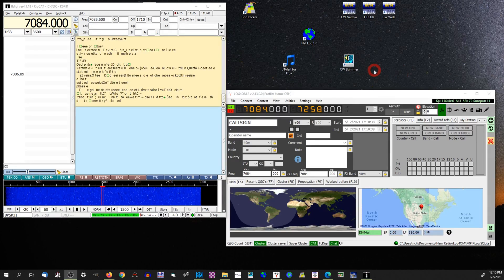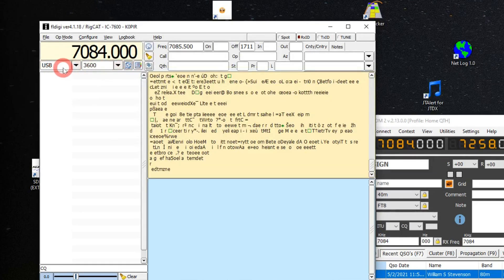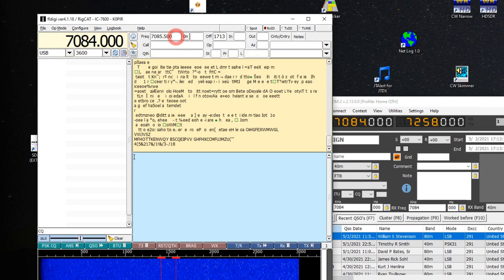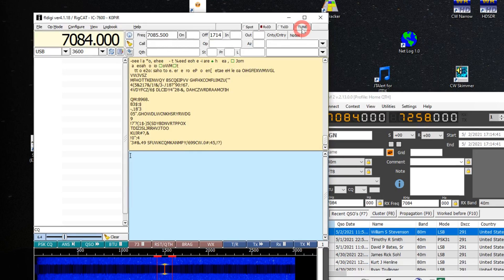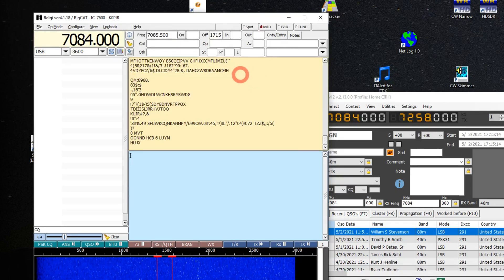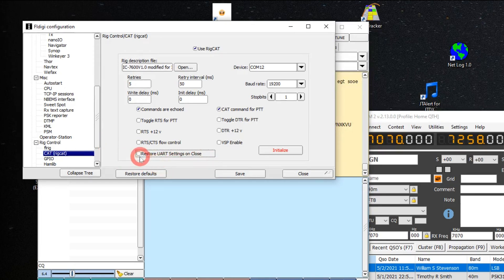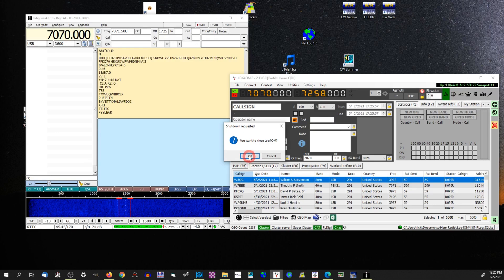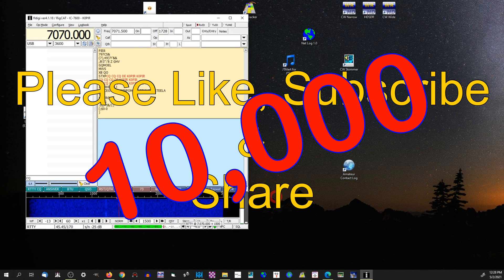EASY RTTY with Fldigi and Log4OM_Part II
Please see my previous video on setting this up. In this video I go over RTTY AFSK settings in the Fldigi interface. Transmitting and receiving RTTY AFSK on the right frequency, filter bandwidth and more!

○○○ LINKS ○○○